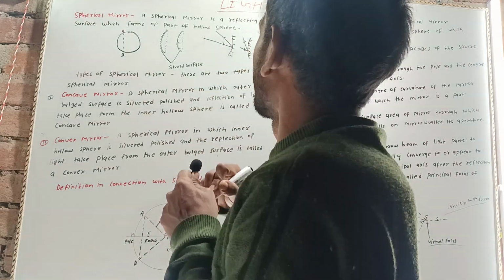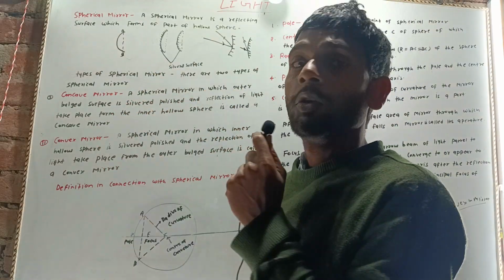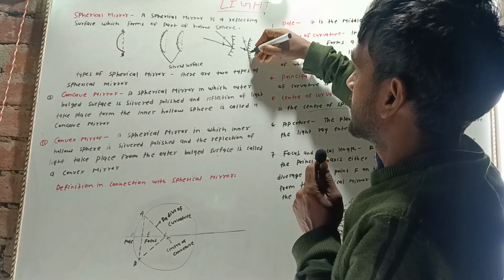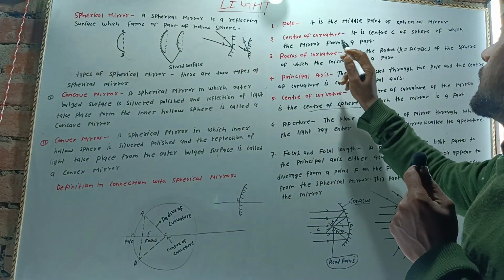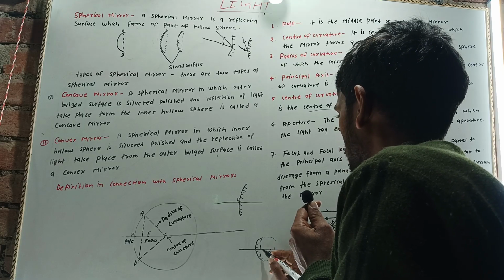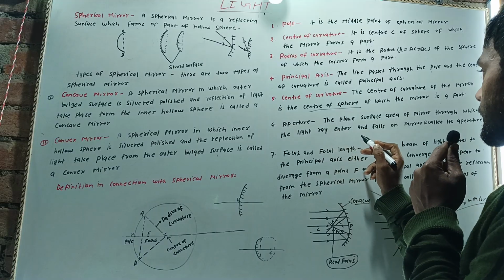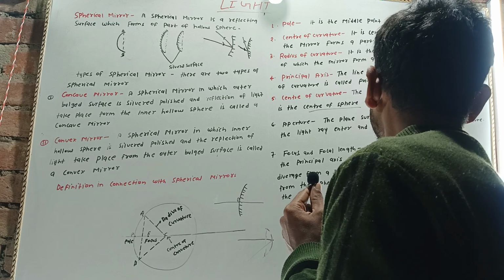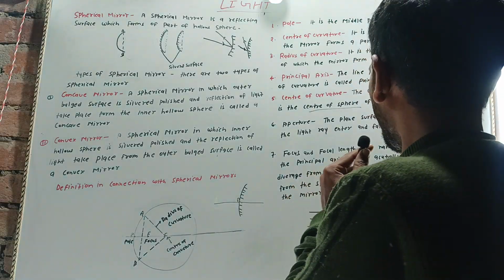January 30, 2026